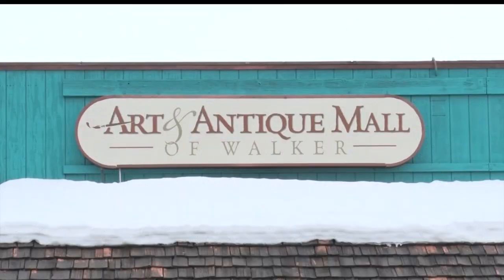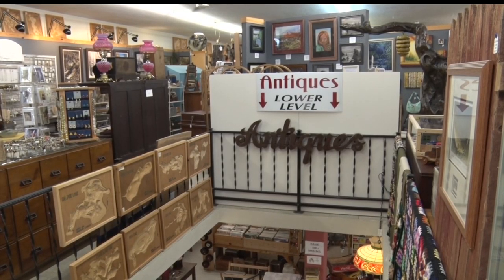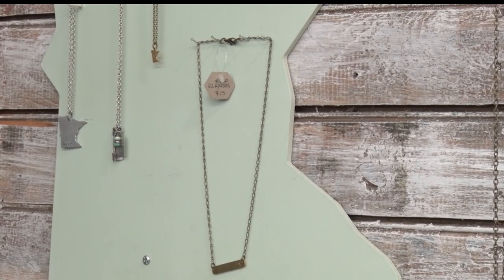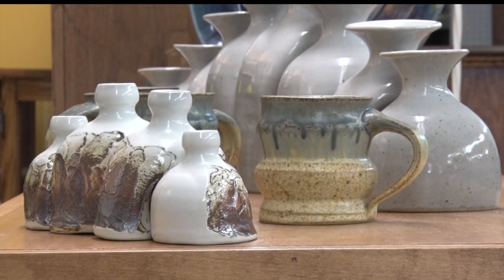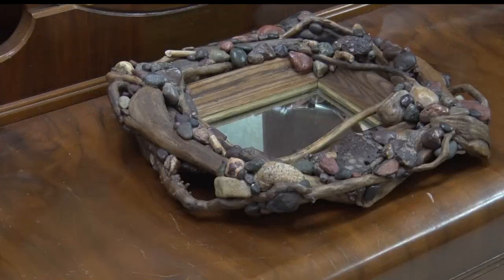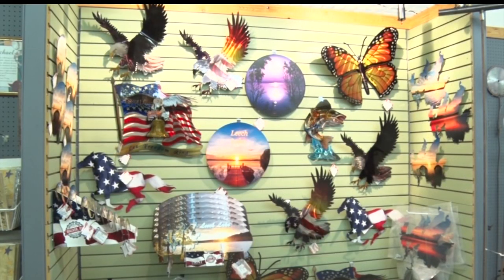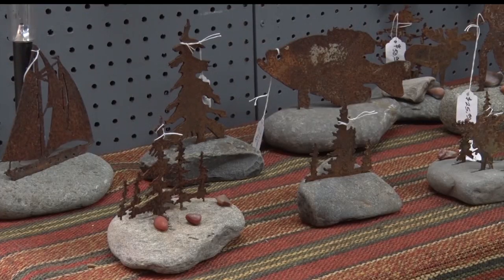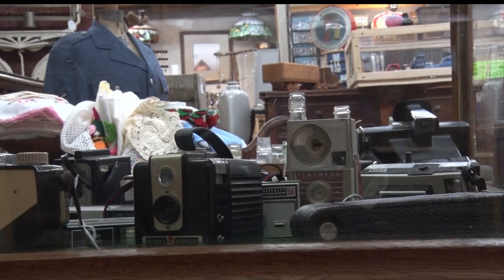In Focus: Art & Antique Mall Of Walker Hosts Thousands Of Unique Items